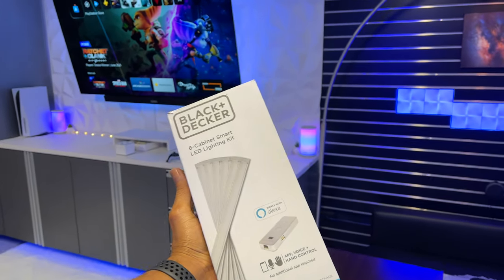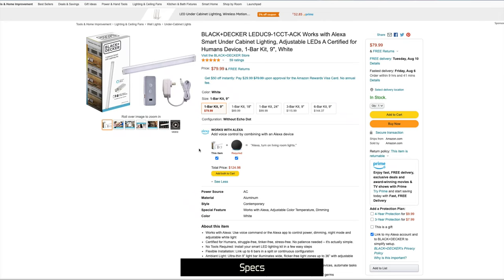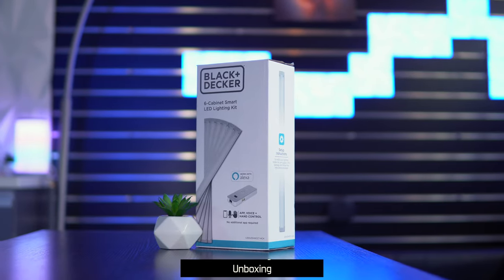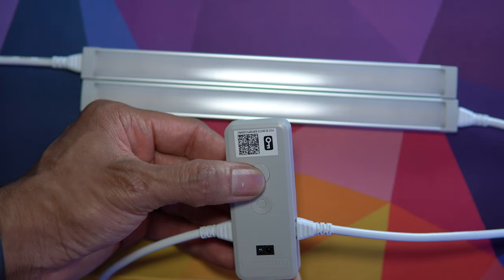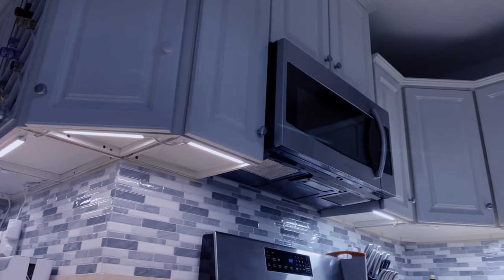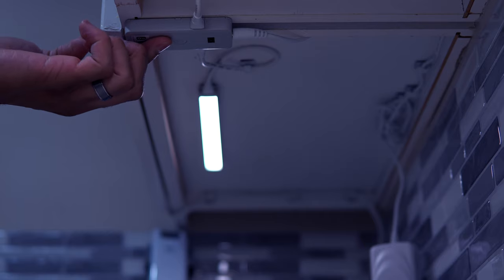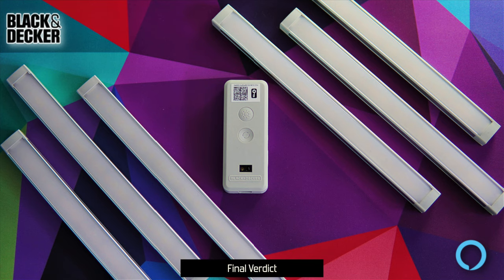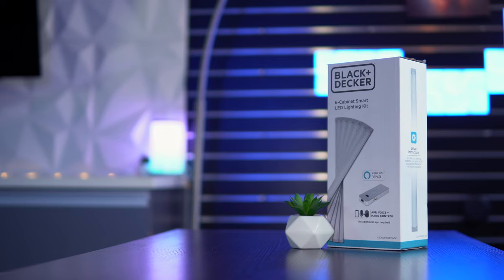New Release BLACK+DECKER Alexa Cabinet Light Bars Review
The Giveaway is open to US residence only and will close Friday 11:59 PM PST 8/27/21

BLACK+DECKER Alexa 6 9” Bar Kit

BLACK+DECKER Alexa 1 9” Bar Kit

BLACK+DECKER Alexa 1 18” Bar Kit

BLACK+DECKER Alexa 1 24” Bar

BLACK+DECKER Alexa 3 6” Bar

0:00 Intro
1:06 Giveaway
1:24 Specs
2:29 Unboxing
4:10 Set Up
6:10 Features
7:48 Final Verdict